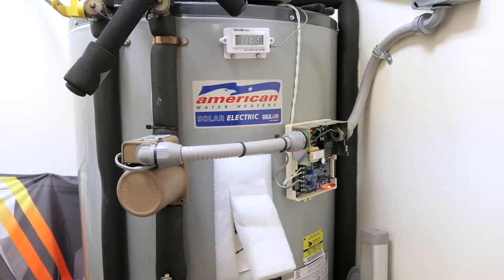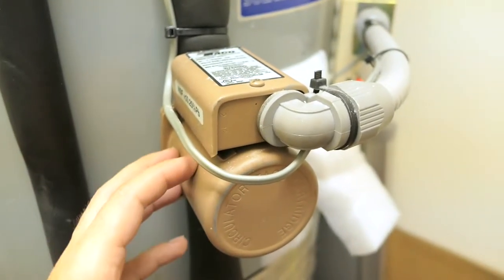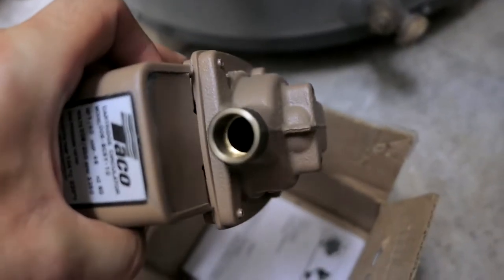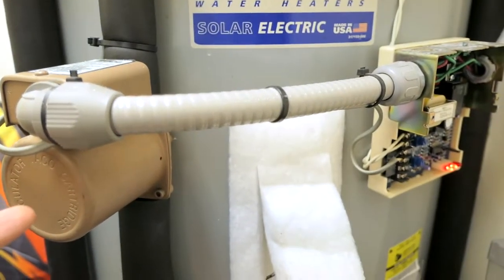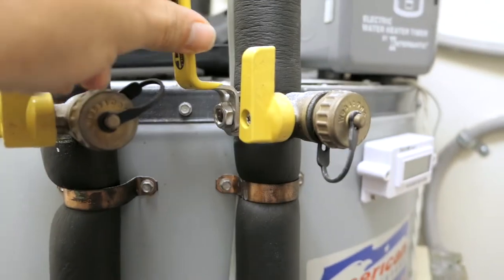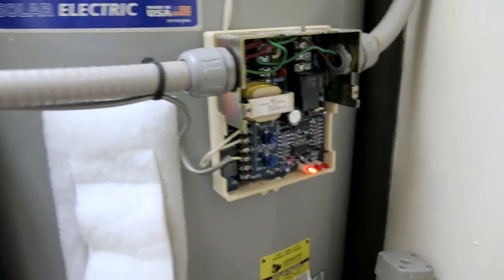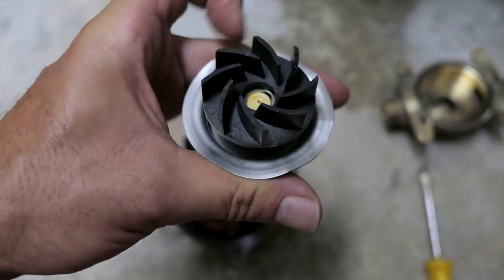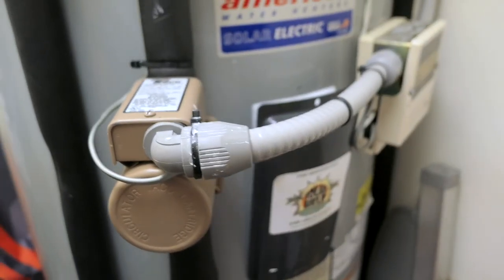Taco Circulator Pump - Needs Replacement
The TACO 006 is designed for circulating hot or chilled fresh water in open or closed loop applications. Typical uses include hydronic heating, domestic hot water recirculation, hydro-air heating/cooling, heat recovery units, water source heat pumps, drain down open loop solar systems and potable water applications. The unique, replaceable cartridge contains all of the moving parts and allows for easy service instead of replacing the entire circulator. The compact, low power consumption design is ideal for high efficiency jobs.

Flow Range: 0-10 GPM; Head Range: 0-9 Feet.
Minimum Fluid Temperature: 40F.
Maximum Fluid Temperature: 220F.
Maximum Working Pressure: 125 psi.
Connection Sizes: 3/4 Sweat.
Standard High Capacity Output-Compact Design - Quiet, Efficient Operation
Direct Drive-Low Power Consumption - Unique Replaceable Cartridge Design-Field Serviceable